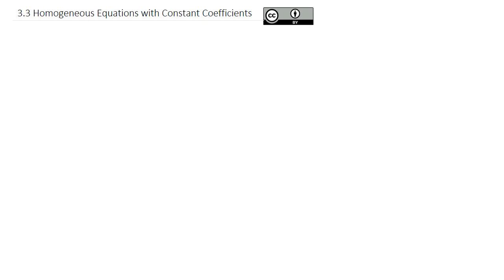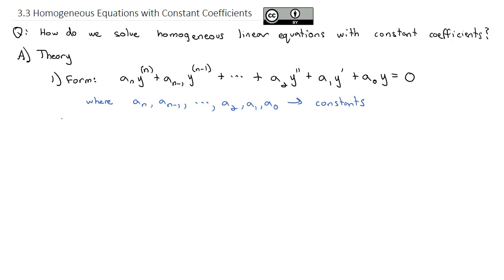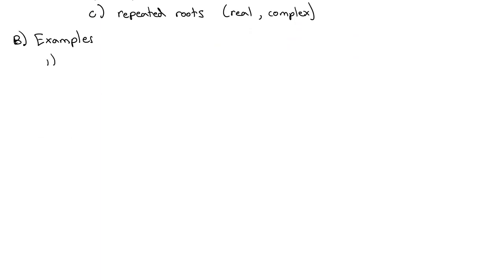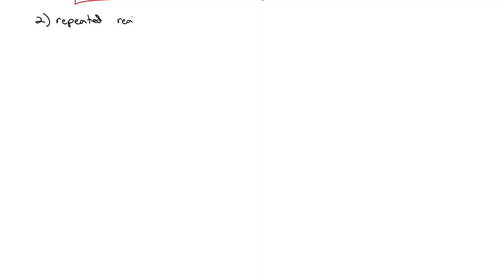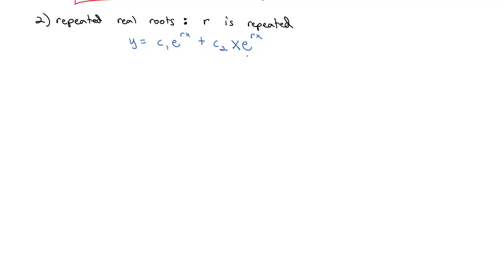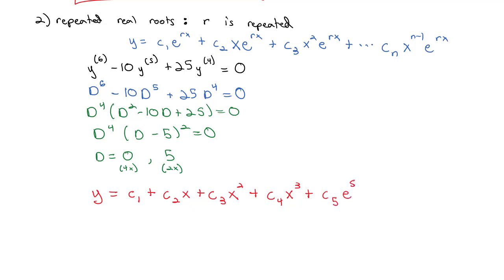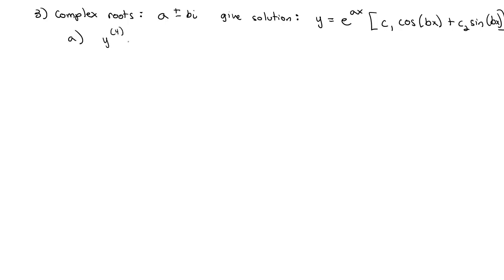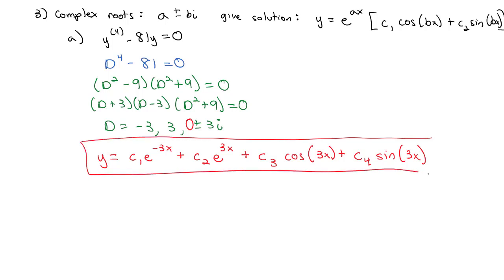3.3 Homogeneous Equations with Constant Coefficients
Higher ordered homogeneous equations with constant coefficients with distinct real roots, distinct complex roots, and repeated roots.